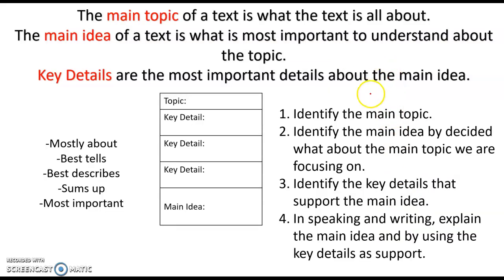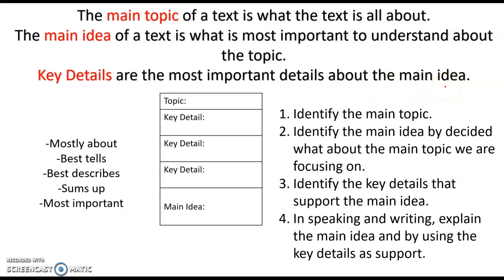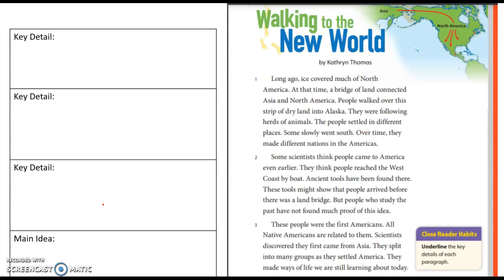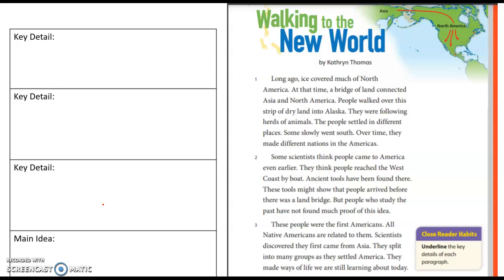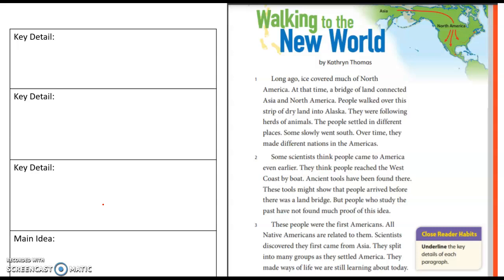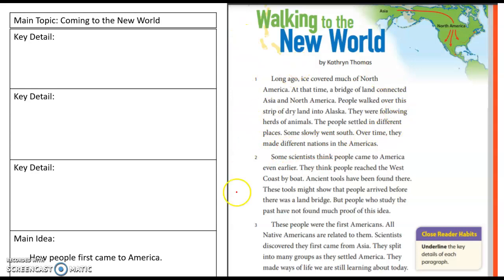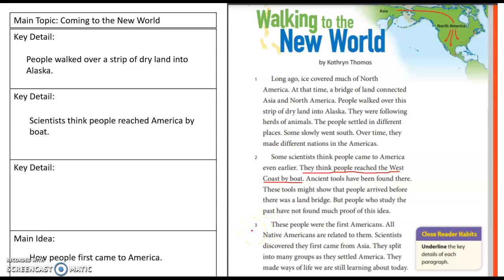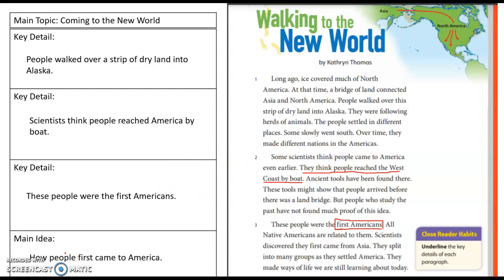Main Idea-Walking to the New World